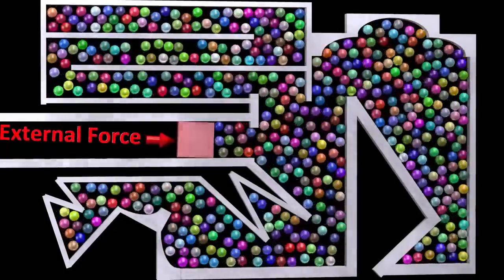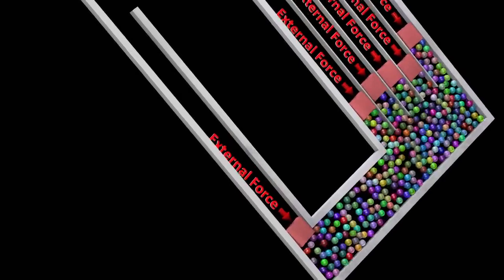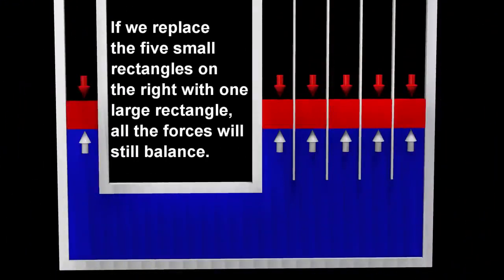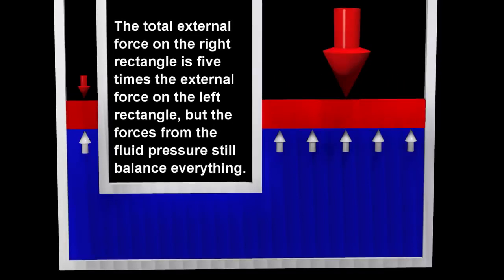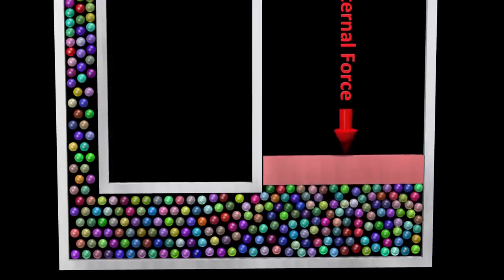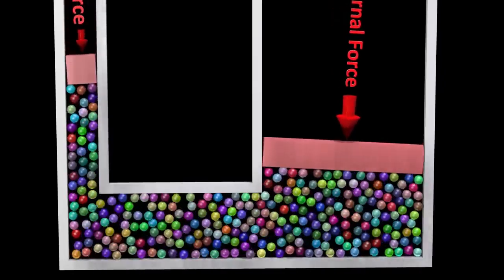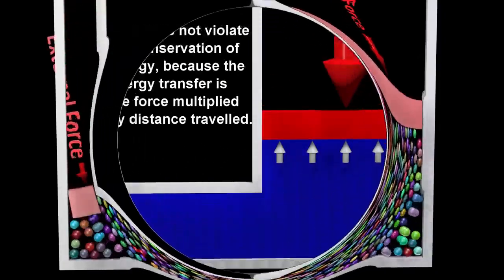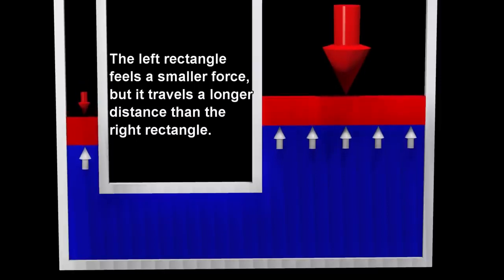Pascals Law: The Key to Understanding Hydrostatic Pressure and Fluid Mechanics"/JEE and NEET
In this video, we will be discussing the concept of Pascals Law and its importance for JEE and NEET exams. We will begin by providing a brief overview of Pascals Law and its mathematical representation. We will then delve into the applications of Pascals Law in Hydrostatic Pressure and Fluid Mechanics. Our expert will also provide tips and tricks to understand the concept more effectively. We will also discuss some examples and problems to help you understand the concept better. Whether you're a JEE or NEET aspirant or just looking to brush up on your physics skills, this video is perfect for you.

To practice and test your understanding of Pascals Law, visit this for a wide range of practice questions and quizzes.

credits:-
 Eugene Khutoryansky